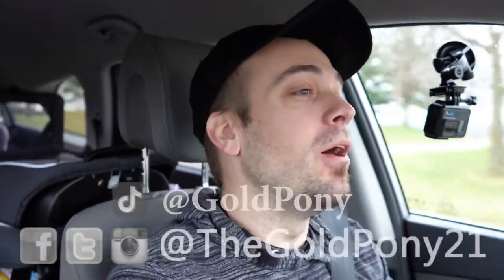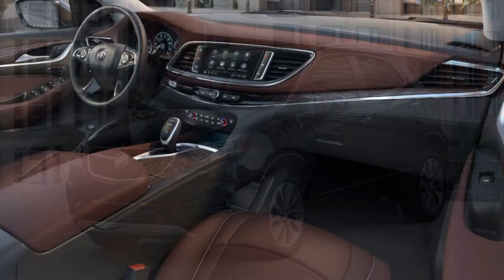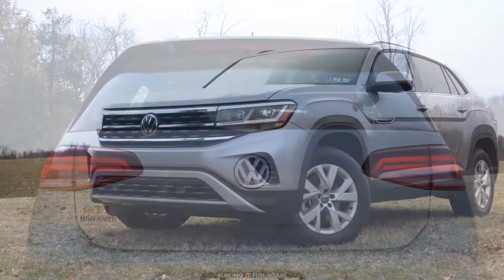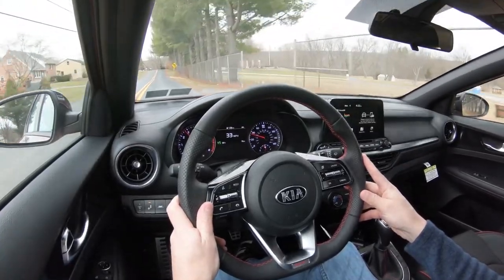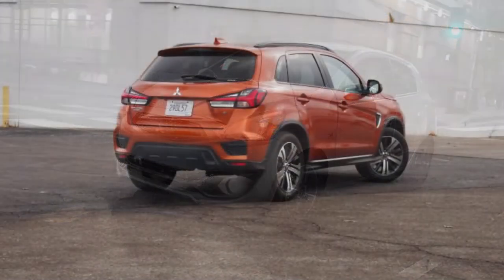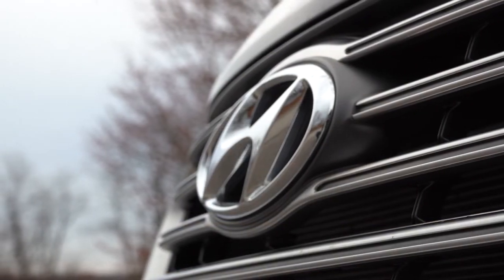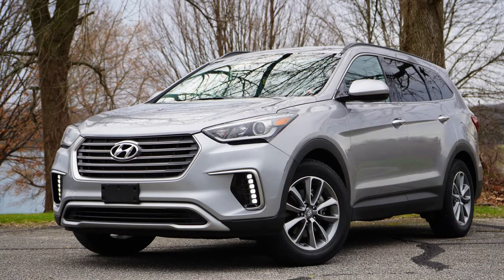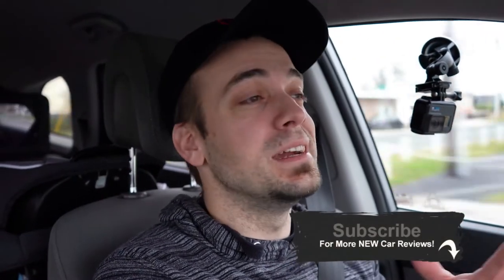Car Crash Compilation ,Extreme Car Crashes Compilation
Car Crash Compilation ,Extreme Car Crashes Compilation,Car Crash Compilation,Extreme Car Crashes,car crash compilation,car crash,car crashes,
Worlds most dangerous & extreme car crashes caught on tape!
Most extreme car crash compilation you'll ever see!

Always drive safely. Put away your mobile phone and watch the traffic and don't break traffic rules and avoid alcoholic consumption before you step in the car!

DEADLY Brutal car Crash,car Crash Compilation,car Crash,Deadly Crashes,Fatal Accidents,Gone wrong,Fail,heavy duty machines fail,+18,truck run over a man,dash cam,
deadly crash caught on camera,liveleak near miss lucky people,horrific accident,horrible crash,top 10 crashes,nürburgring nordschleife,Truck Crash Compilation,
road accident,fatal car crashes,compilacion 2017,worst car crash,dash camera,HD
✗ High Res. Thumbnail
✗ Info Cards Added
✗ End Screen Added
✗ Comment Pinned
✗ Liked on Facebook
✗ Captions Added
✗ Comment Hearted
✗ Chapters Added
car crash,car crashes,car crash compilation,Car Crash Compilation,Extreme Car Crashes,DEADLY Brutal car Crash,car Crash Compilation,car Crash,Deadly Crashes,
Gone wrong,Fail,heavy duty machines fail,+18,truck run over a man,dash cam,deadly crash caught on camera,horrific accident,horrible crash,top 10 crashes,
Truck Crash Compilation,car,crash,accident,compilation,road accident,fatal car crashes,compilacion 2017,worst car crash,dash camera,HD